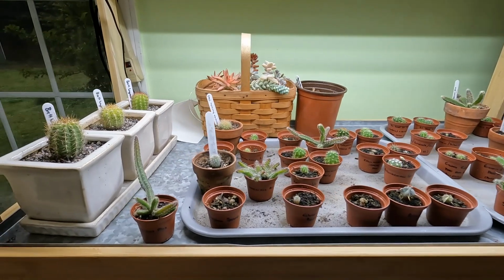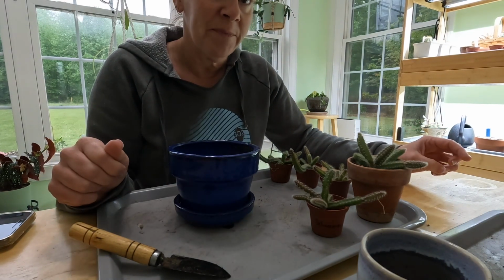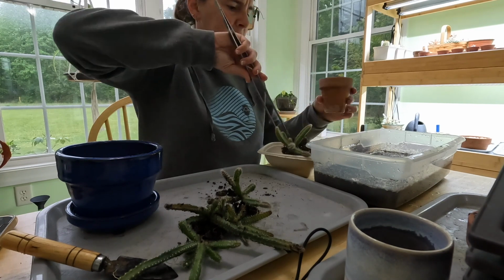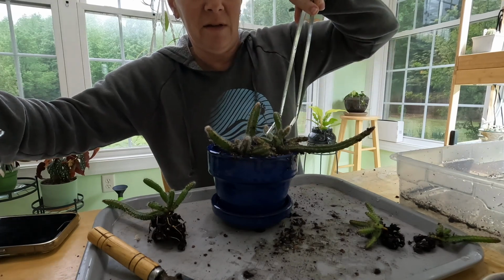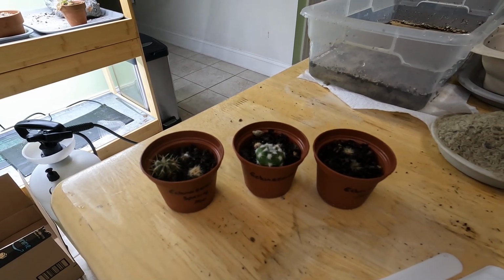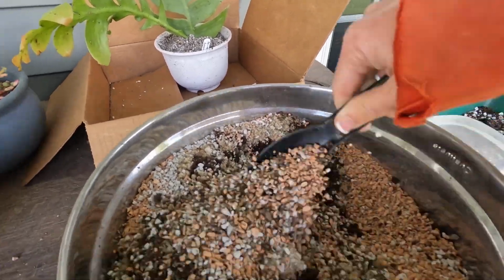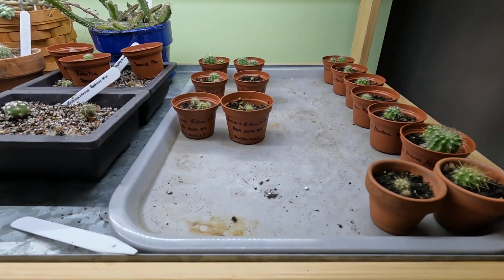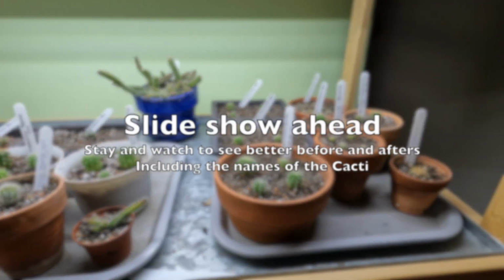Repotting Cactus Seedlings 2023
Repotting my cactus seedlings.  I started this from seed in March 2021  They are still small but growing fine mostly.